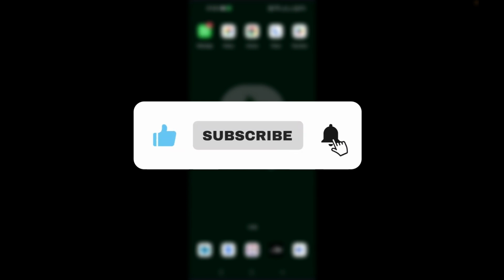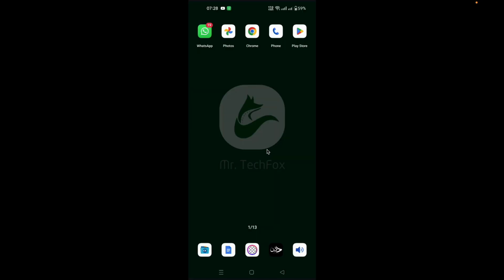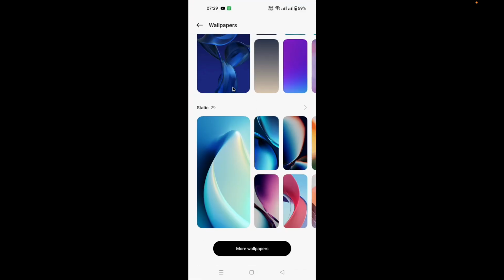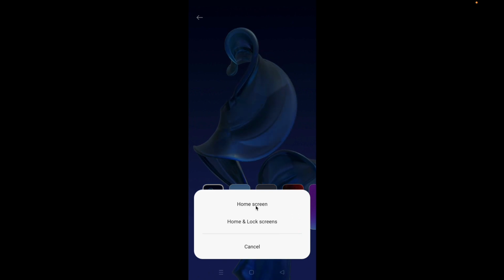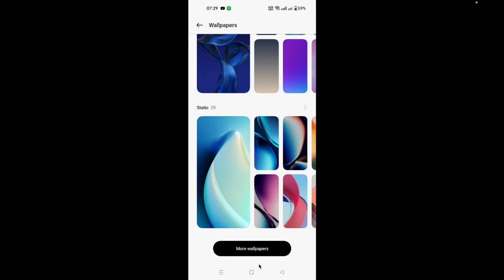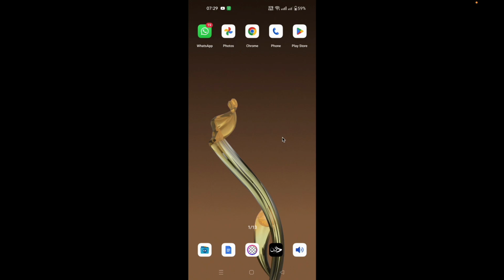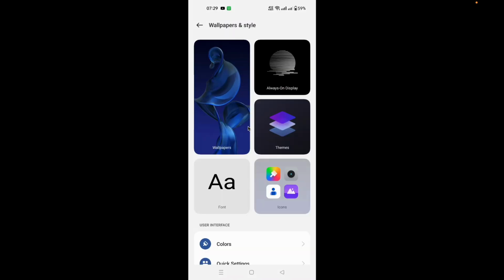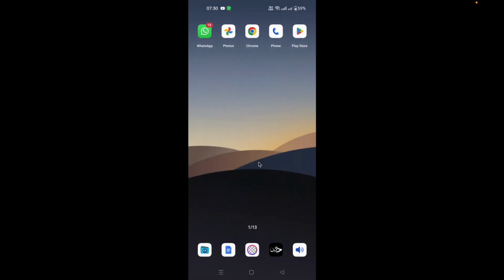How to Change Wallpaper on Android - Complete Guide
Learn how to personalize your Android device by changing the wallpaper. This complete guide will walk you through each step to customize your home and lock screens with your favorite images.

Change Wallpaper from Home Screen on Android
Set Custom Wallpaper Using Gallery or Photos App
Apply Live Wallpapers for Dynamic Backgrounds
Use Google Wallpapers App for New Designs
Set Different Wallpapers for Home and Lock Screens
Customize Wallpaper Settings on Android Devices
Troubleshoot Wallpaper Issues on Android
Optimize Wallpaper for Battery and Performance
Explore Third-Party Wallpaper Apps
Tips for Selecting High-Quality Wallpapers